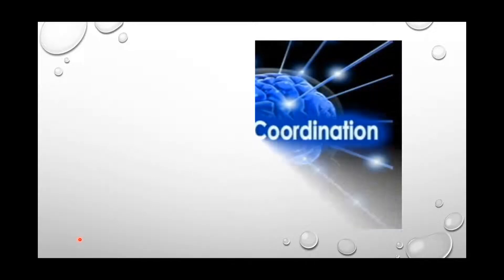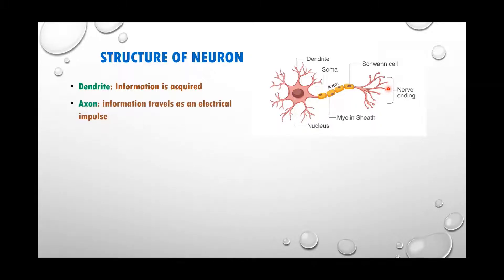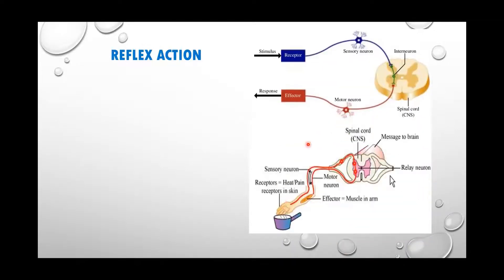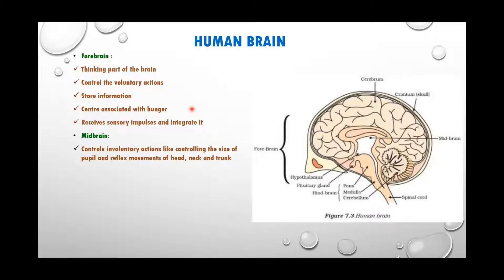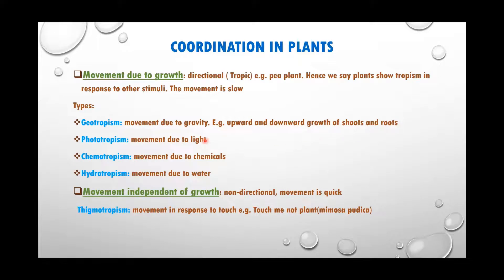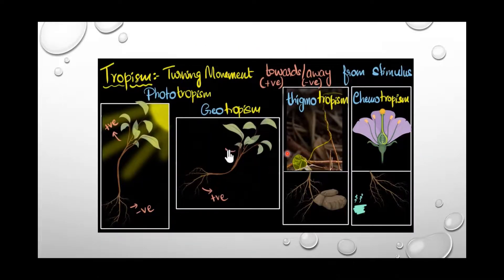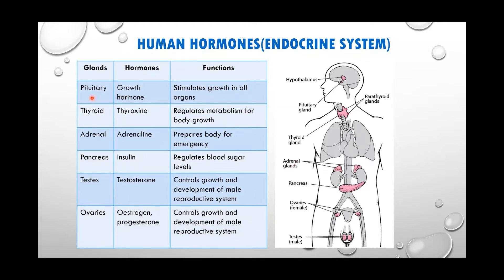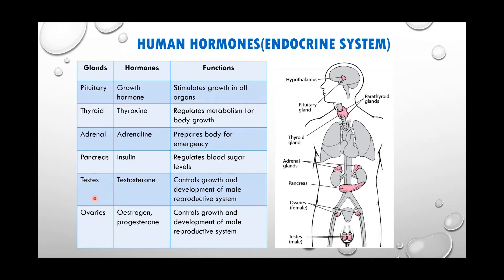10th Science-CONTROL AND COORDINATION